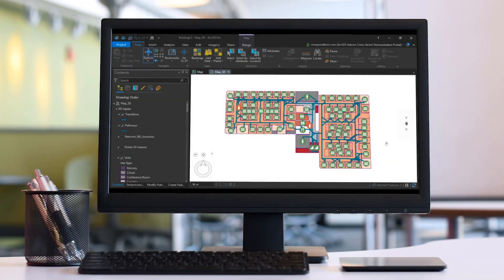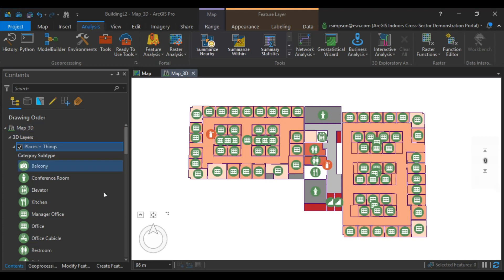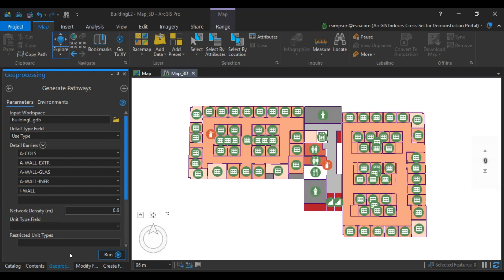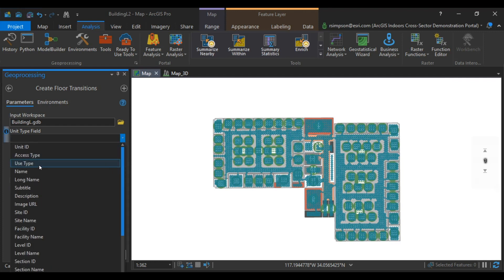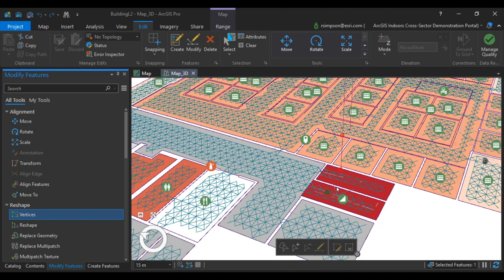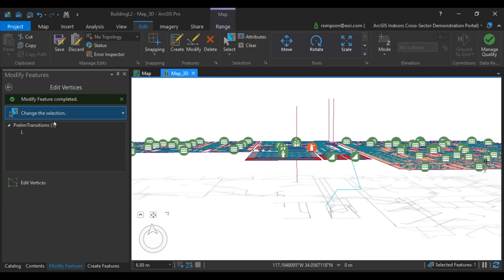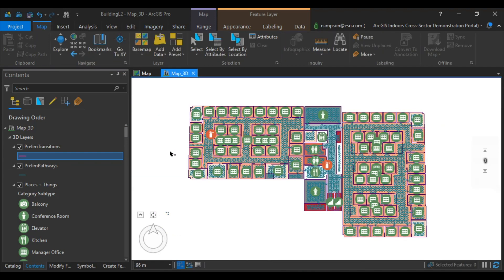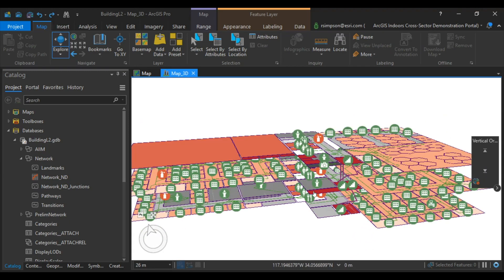Creating the Network Dataset (I): Pathways and Thin Pathways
The creation of the network dataset involves several geoprocessing tools. The tools in the Indoors Network toolset use a pathway-based approach to automate the network creation process inside buildings. This video will demonstrate how to begin building a network dataset, building pathways, building floor transitions, and thinning the pathways for a more simplified network.